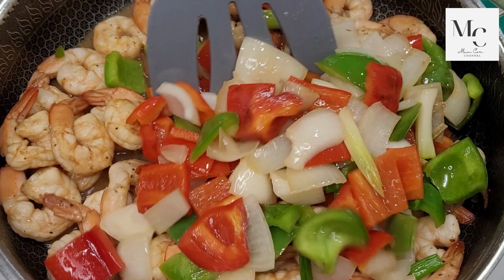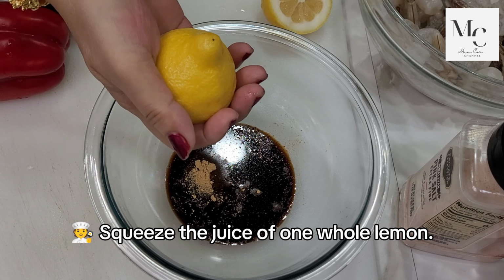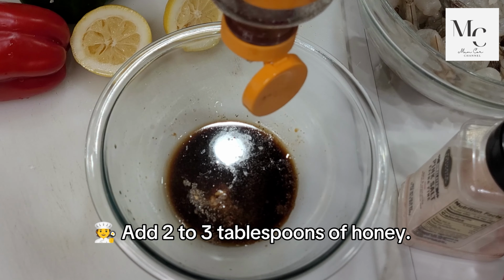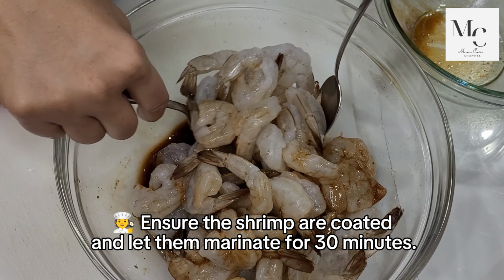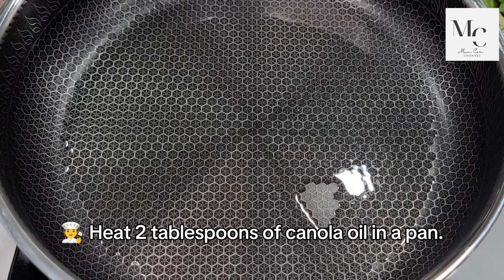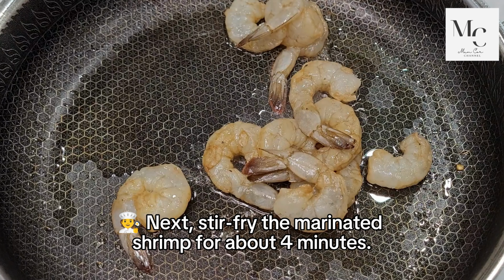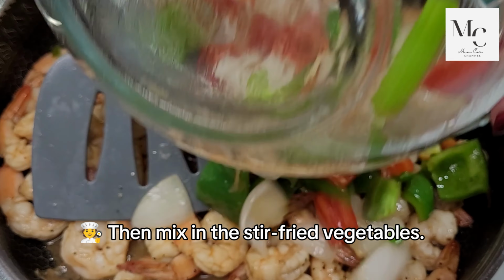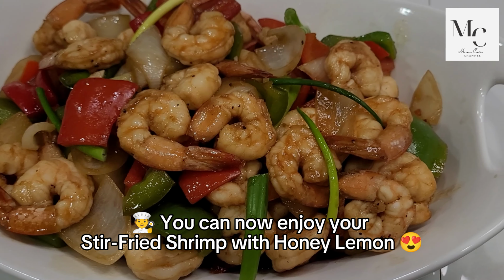Deliciously Homemade Stir-Fried Shrimp with Honey Lemon | Easy Recipe | Mum Cor Channel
100 Pesos G-cash Challenge 🥳

Question 1: How many minutes did I say to stir-fry the marinated shrimp? 🤔

A) 5 minutes
B) 7 minutes
C) 4 minutes
D) 3 minutes

Comment your answer down below 👇

There will be ONE WINNER for each question, so for better chances of winning, make sure to comment from all your accounts. I'll be using a website to select the winner. 🤍

And I'll be revealing the winner on my Facebook Page this Saturday, so make sure you're following it 👇

🍲 Ingredients:

- Soy sauce
- Oyster sauce
- Black pepper
- Cayenne pepper
- Salt
- Ginger powder
- 1 whole lemon
- Honey
- Shrimp
- Medium onion
- Green scallions
- Canola oil

 • 🎷 Jazzy Piano (Royalty...